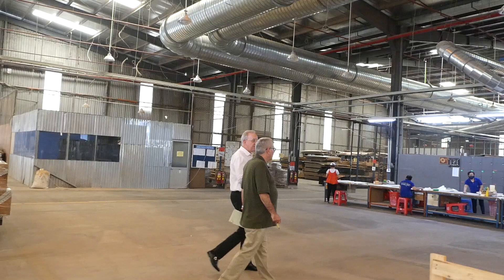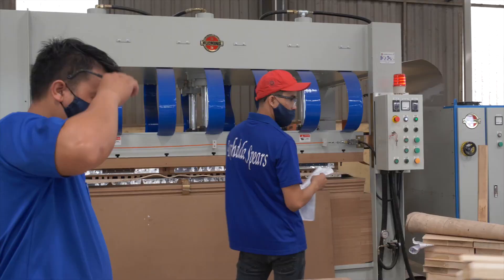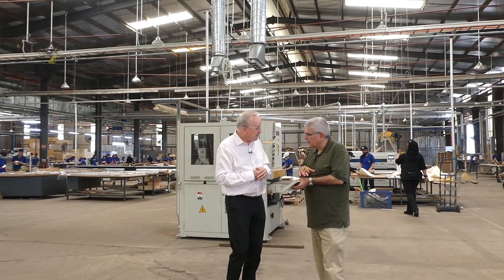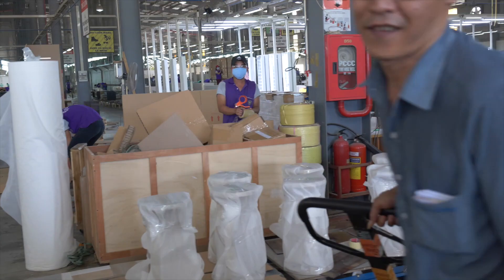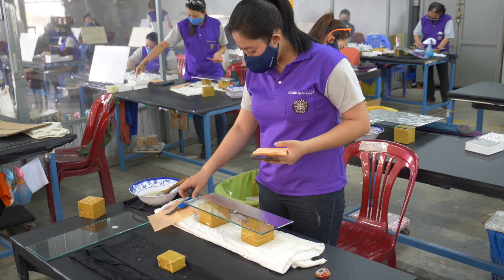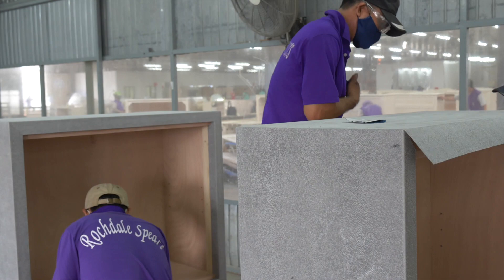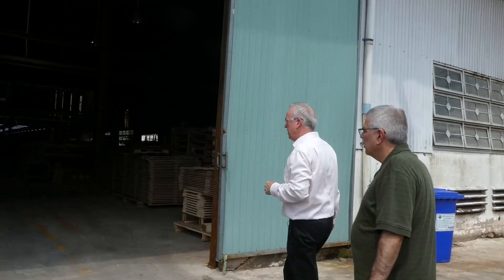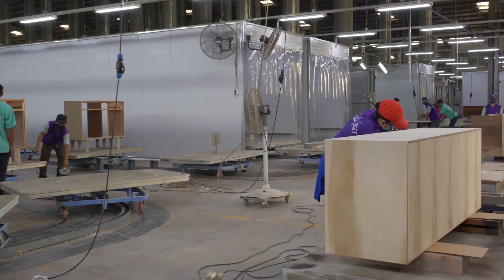Tour of Rochdale Spears in Vietnam